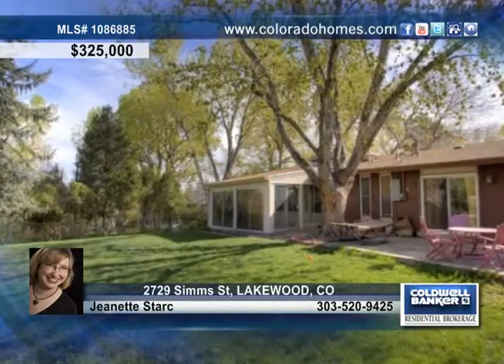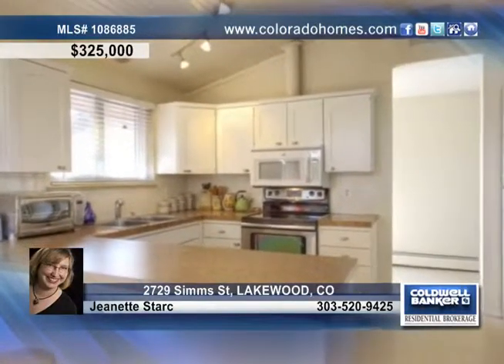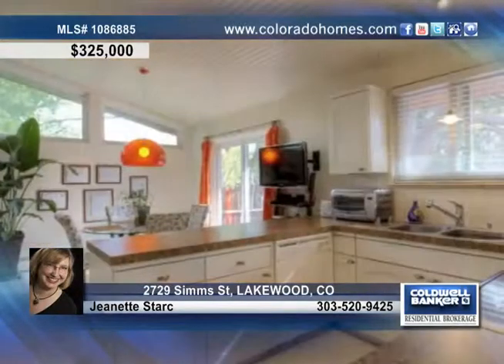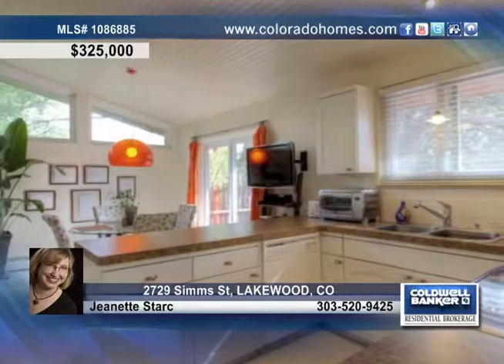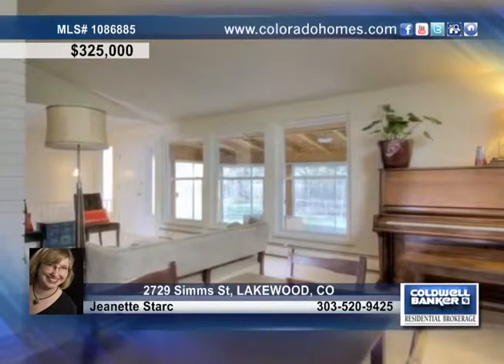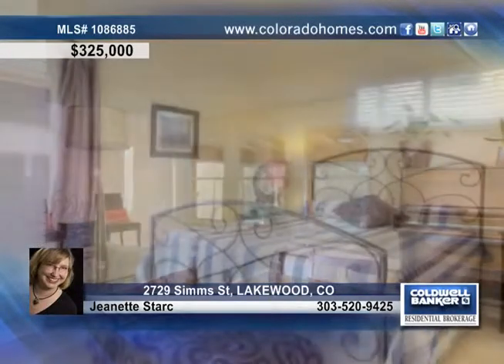Home for sale in LAKEWOOD, CO | $325,000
Beautiful Open Ranch in Desirable Applewood! Updated and well-maintained home with a large fenced yard bordering a creek. This light &amp; bright home features an open floor plan, brand new hardwood floors, vaulted ceilings, dine in kitchen with new quartz countertops, formal dining room, 2 fireplaces,  enclosed sunroom, and finished basement. Enjoy large, fenced, park-like yard with mature landscaping and neighboring creek. Ready to move in with new windows and doors; newer furnace, appliances, carpet and paint.